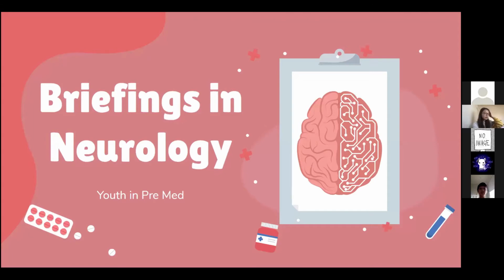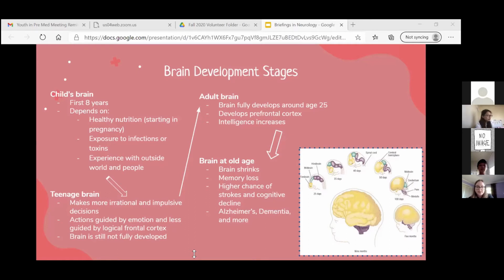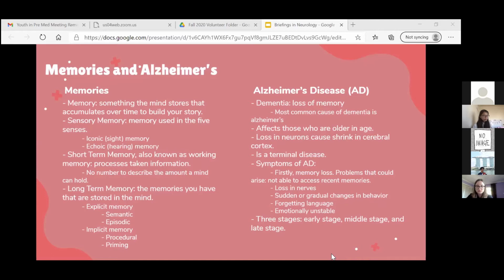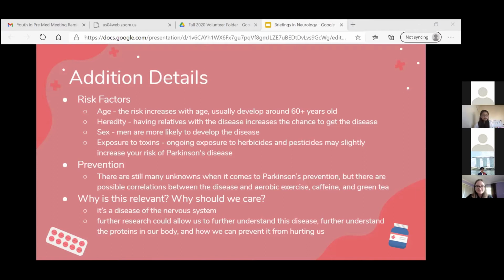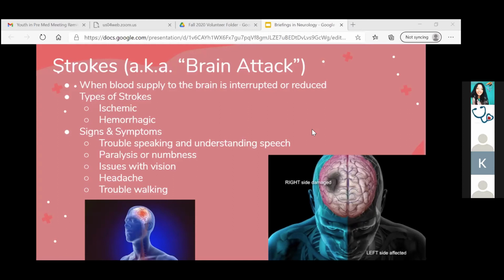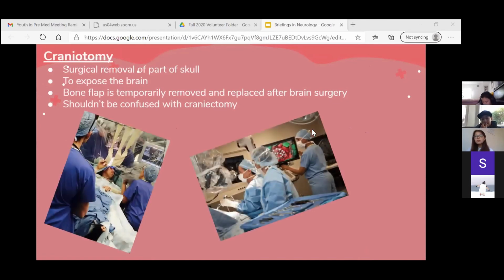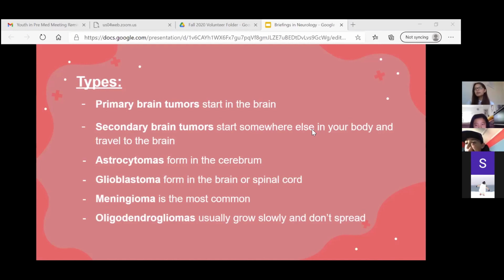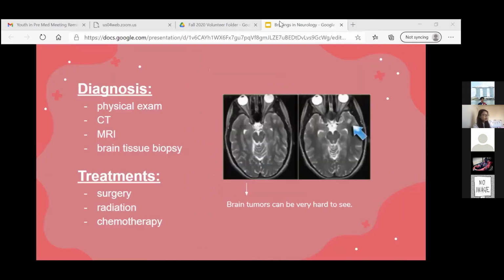11/1/2020 Youth in Pre Med -- Briefings in Neurology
We are a youth led program dedicated to helping other youth learn about medicine and develop a passion for it. We also provide resources for students to gain experience in various fields of medicine at a younger age.

Here is a pre recording of one of our sessions about neurology.
schizophrenia, and transverse myelitis! We hope you learn something new by watching it!

Credits:
Slides by Viva, Benjamin, Justin, Anika, Sydney, Sophia, Rowan, Kathleen, Cody, Vienne, Purvi & Ashley
Speakers: Viva, Benjamin, Justin, Anika, Sydney, Sophia, Rowan, Kathleen, Cody, Vienne, Purvi & Ashley

Here are the links mentioned in the pre recording:
-  Youth in Pre Med Fall Programming Sessions outline: